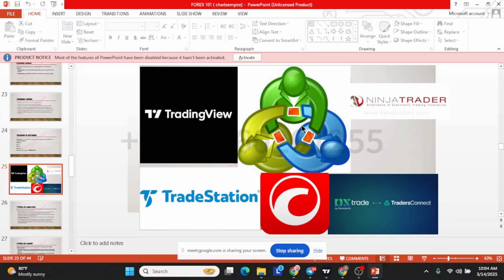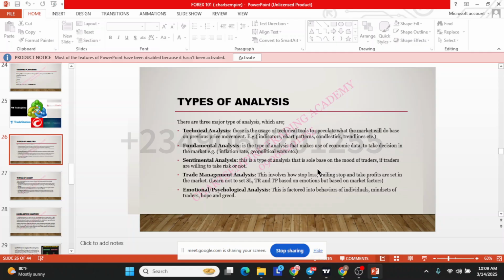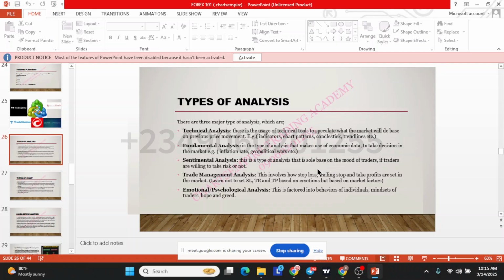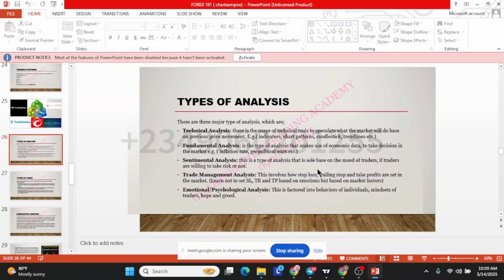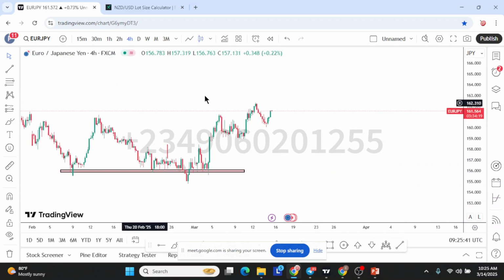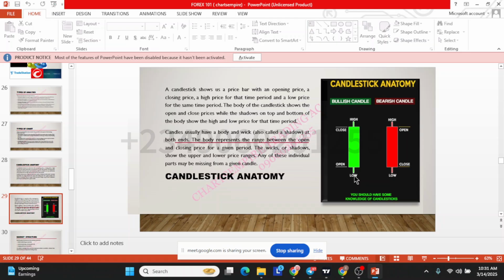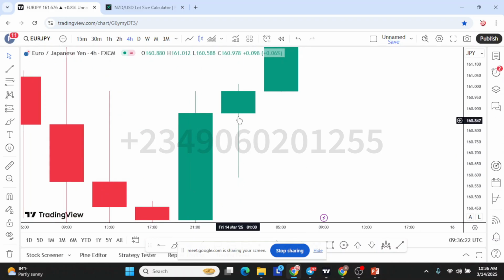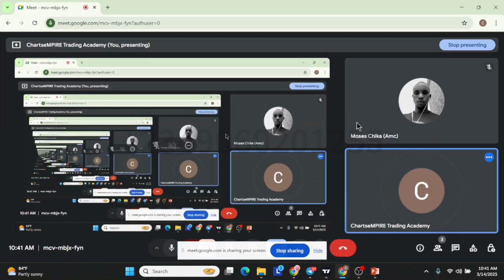CLASS 5 TRADING FOR BEGINNERS